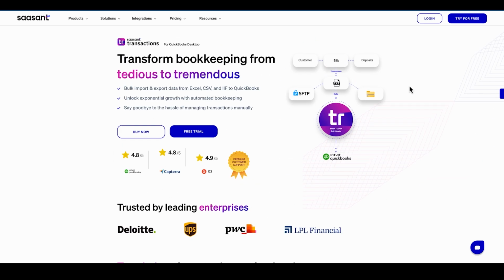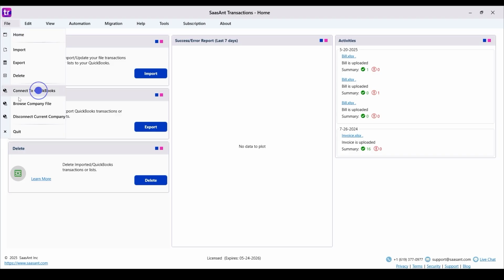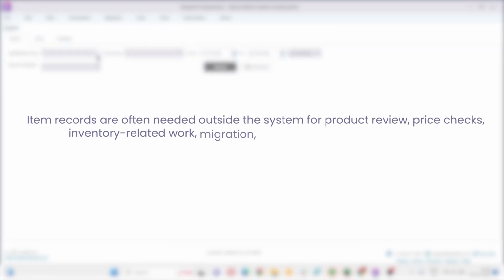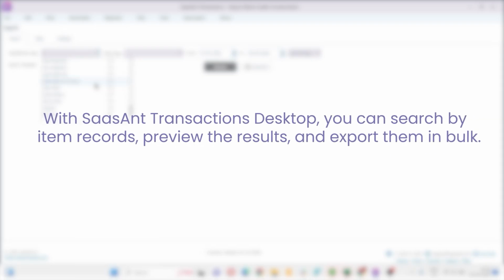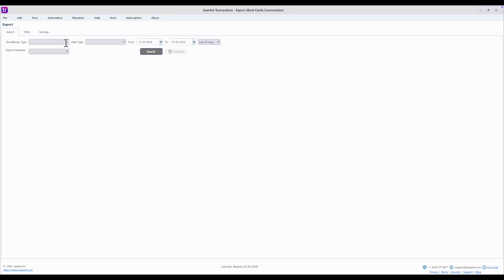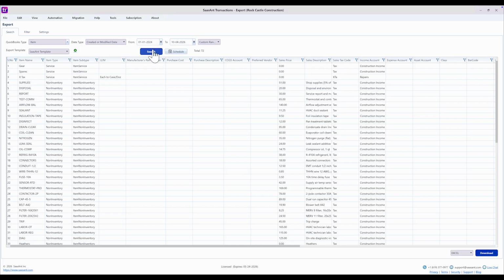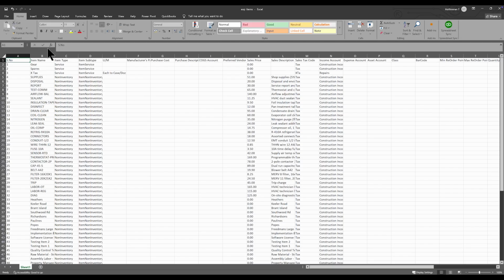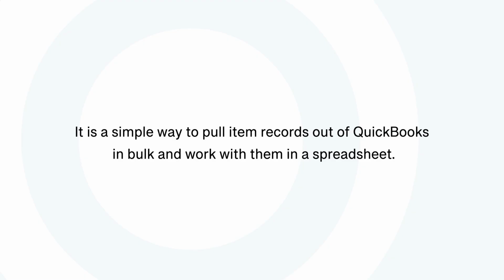𝐇𝐨𝐰 𝐭𝐨 𝐄𝐱𝐩𝐨𝐫𝐭 𝐈𝐭𝐞𝐦𝐬 𝐟𝐫𝐨𝐦 𝐐𝐮𝐢𝐜𝐤𝐁𝐨𝐨𝐤𝐬 𝐃𝐞𝐬𝐤𝐭𝐨𝐩 | 𝐒𝐚𝐚𝐬𝐀𝐧𝐭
𝐍𝐞𝐞𝐝 𝐭𝐨 𝐞𝐱𝐩𝐨𝐫𝐭 𝐢𝐭𝐞𝐦𝐬 𝐟𝐫𝐨𝐦 𝐐𝐮𝐢𝐜𝐤𝐁𝐨𝐨𝐤𝐬 𝐃𝐞𝐬𝐤𝐭𝐨𝐩 𝐟𝐨𝐫 𝐫𝐞𝐯𝐢𝐞𝐰, 𝐫𝐞𝐩𝐨𝐫𝐭𝐢𝐧𝐠, 𝐜𝐥𝐞𝐚𝐧𝐮𝐩, 𝐨𝐫 𝐛𝐚𝐜𝐤𝐮𝐩? 𝐌𝐚𝐧𝐮𝐚𝐥𝐥𝐲 𝐜𝐨𝐩𝐲𝐢𝐧𝐠 𝐢𝐭𝐞𝐦 𝐝𝐞𝐭𝐚𝐢𝐥𝐬 𝐜𝐚𝐧 𝐭𝐚𝐤𝐞 𝐭𝐢𝐦𝐞, 𝐞𝐬𝐩𝐞𝐜𝐢𝐚𝐥𝐥𝐲 𝐰𝐡𝐞𝐧 𝐲𝐨𝐮 𝐧𝐞𝐞𝐝 𝐭𝐡𝐞 𝐝𝐚𝐭𝐚 𝐢𝐧 𝐄𝐱𝐜𝐞𝐥 𝐨𝐫 𝐂𝐒𝐕 𝐟𝐨𝐫 𝐛𝐮𝐥𝐤 𝐫𝐞𝐯𝐢𝐞𝐰 𝐨𝐫 𝐮𝐩𝐝𝐚𝐭𝐞𝐬. 𝐈𝐧 𝐭𝐡𝐢𝐬 𝐯𝐢𝐝𝐞𝐨, 𝐥𝐞𝐚𝐫𝐧 𝐡𝐨𝐰 𝐭𝐨 𝐞𝐱𝐩𝐨𝐫𝐭 𝐢𝐭𝐞𝐦𝐬 𝐟𝐫𝐨𝐦 𝐐𝐮𝐢𝐜𝐤𝐁𝐨𝐨𝐤𝐬 𝐃𝐞𝐬𝐤𝐭𝐨𝐩 𝐮𝐬𝐢𝐧𝐠 𝐒𝐚𝐚𝐬𝐀𝐧𝐭 𝐓𝐫𝐚𝐧𝐬𝐚𝐜𝐭𝐢𝐨𝐧𝐬 𝐃𝐞𝐬𝐤𝐭𝐨𝐩.

⏱️ 𝐓𝐢𝐦𝐞𝐬𝐭𝐚𝐦𝐩𝐬:
00:00 Need to export items from QuickBooks Desktop?
00:15 Export items using SaasAnt Transactions Desktop
00:22 Start your 30-day free trial
00:30 Connect SaasAnt Transactions Desktop with QuickBooks Desktop
00:49 Open File and connect to QuickBooks
01:08 Why item export is useful
01:29 Open SaasAnt Transactions Desktop
01:32 Go to Export and open the Search tab
01:35 Select Item in the QuickBooks type dropdown
01:40 Choose the date type
01:48 Enter the date range
01:54 Keep the export template as SaasAnt template
01:58 Search item records
02:01 Preview matching item records
02:09 Choose Excel or CSV and download
02:18 Export completed
02:23 Use the file for review, reporting, backup, or migration
02:30 Export items in bulk from QuickBooks Desktop

✔️ How to export items from QuickBooks Desktop
✔️ How to connect QuickBooks Desktop with SaasAnt Transactions Desktop
✔️ How to search item records by created or modified date
✔️ How to preview item details before export
✔️ How to download item records in Excel or CSV format
✔️ How to use exported item files for review, reporting, backup, migration, or bulk work

📌 Use cases covered:
- Exporting items from QuickBooks Desktop
- Downloading item records to Excel or CSV
- Reviewing item details outside QuickBooks
- Backing up item records before cleanup
- Using item files for reporting, migration, or bulk updates